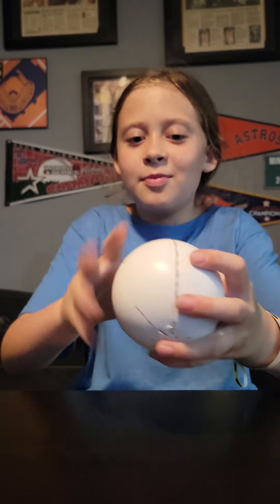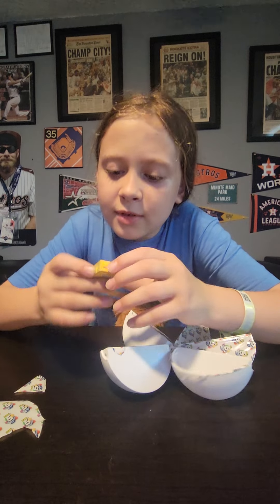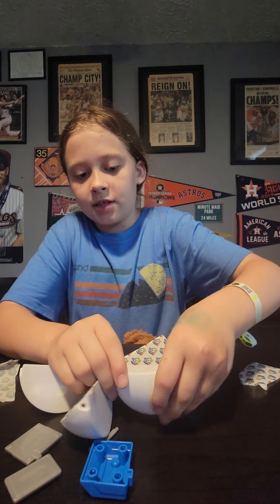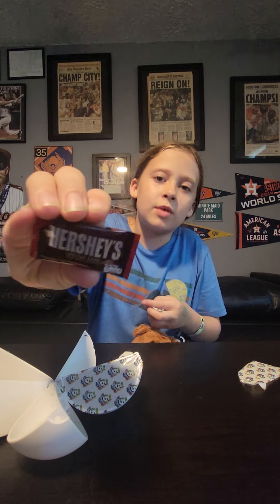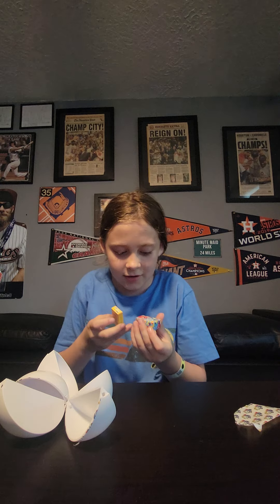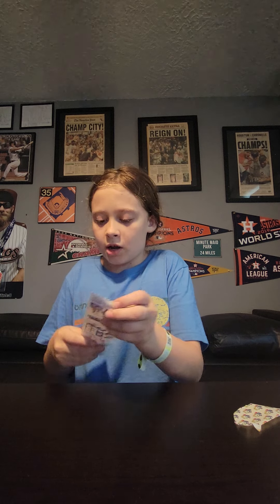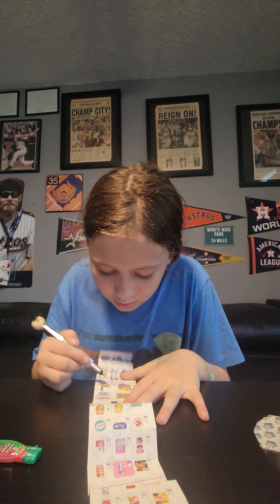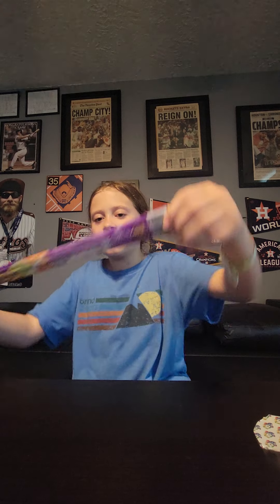Mini Brand Opening and Reviewing Taki's Beef Stick